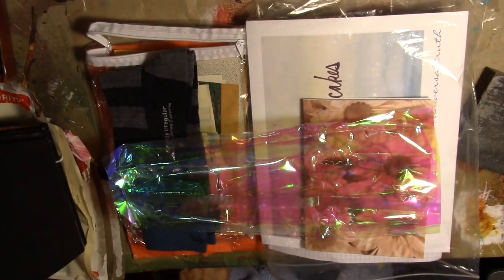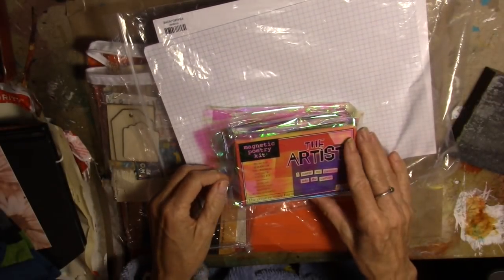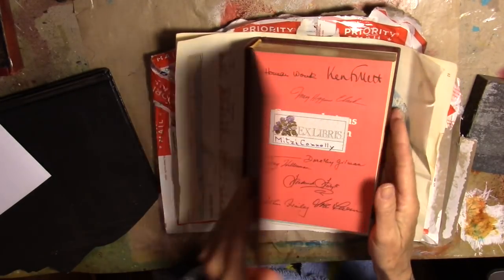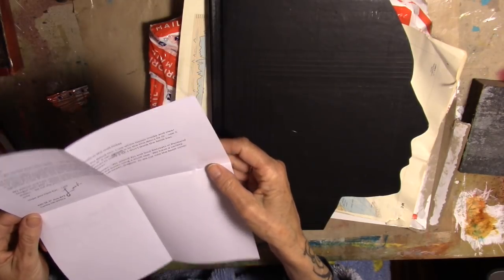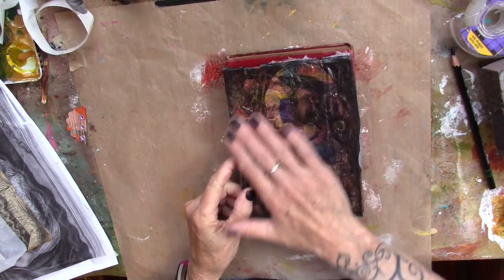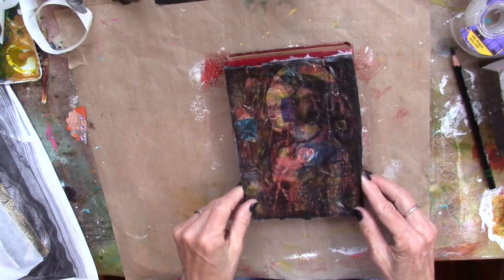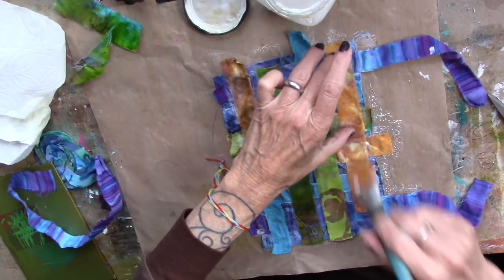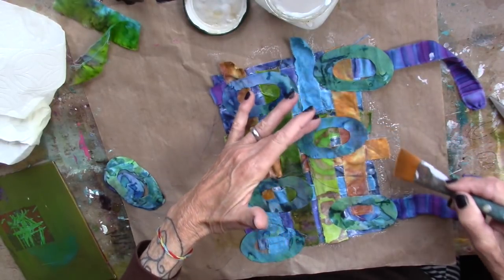layered fabric mixed media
layers of torn fabric, gesso, paint and more...with a translucent focal point...learn how to laser print on tissue paper and more in this fun mixed media video
want to make a contribution?